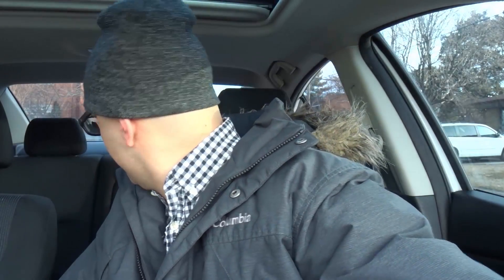6 Tips For Reversing Safely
In this video, I tell you about 6 tips for reversing safely. When you are reversing a car, it is very different with regards to safety then driving a car forward. This is because you vision is massively limited in comparison to driving forward, and the steering is entirely different (the front end of the car swings out when you turn the wheel sharply in reverse). For these reasons, it is important to use all of the safety precautions that you can. These tips will help you be a safer driver when reversing.